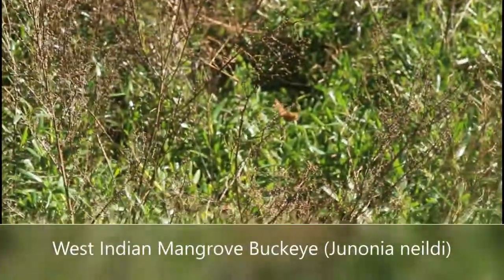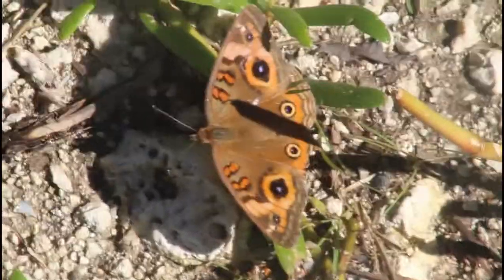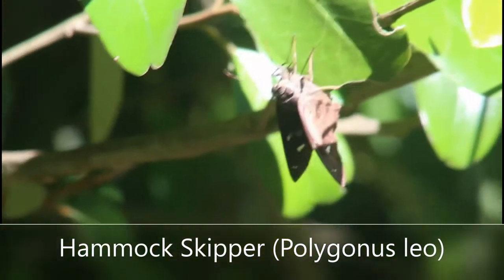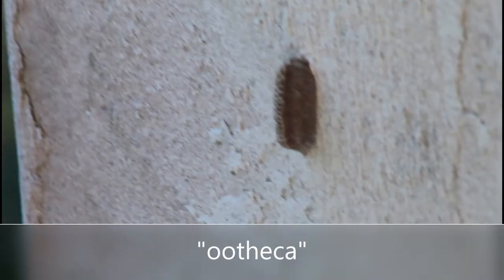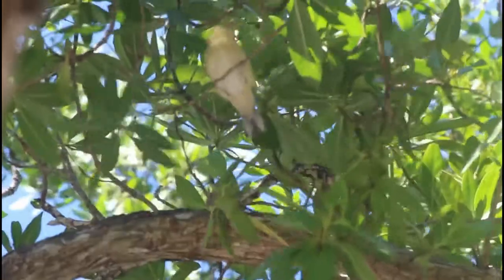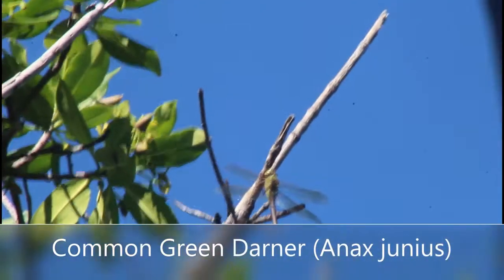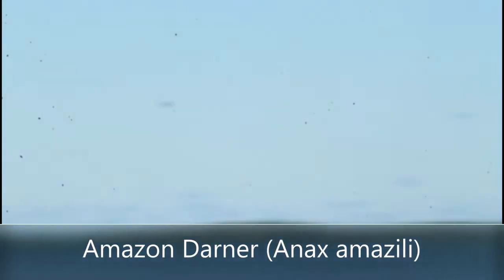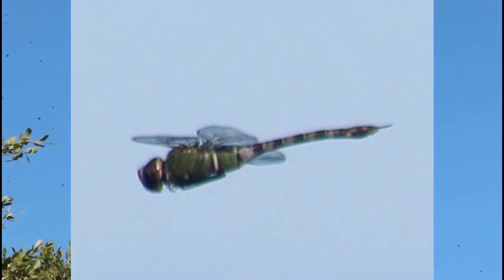Amazing Birds and Insects in the Florida Keys!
Hello children! Today's video is the highlights from an amazing recent day trip to a park in the Florida Keys. While I did not find what I was looking for, I got two lifers and still had an amazing experience! In this video I will show some of the incredible insects there (one of which is a rarity), highlight an invasive reptile, and showcase the amazing fall bird migration that happens in the Keys. Enjoy the video!